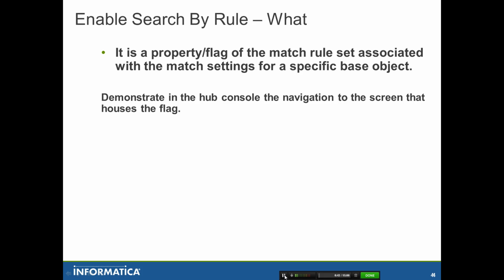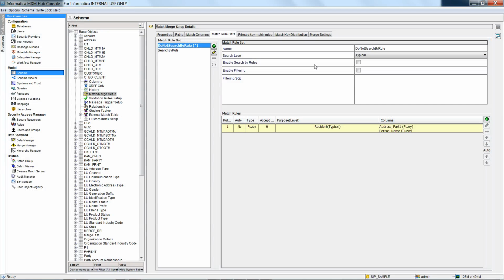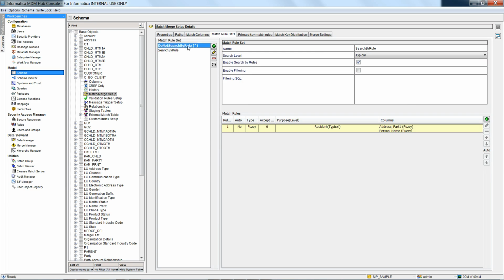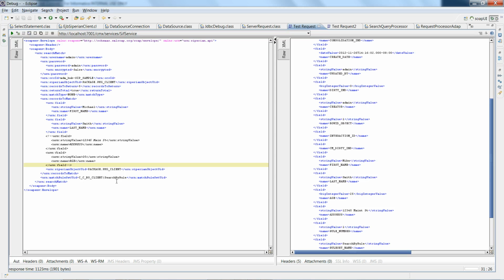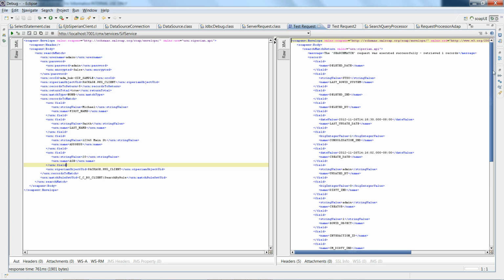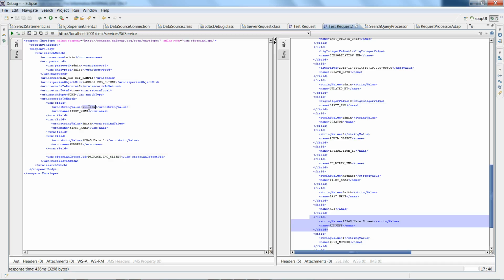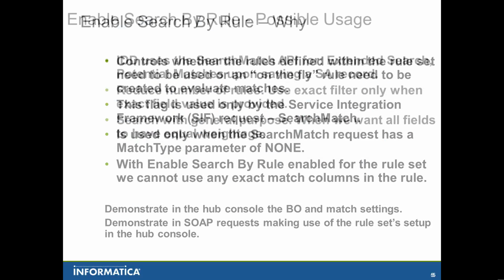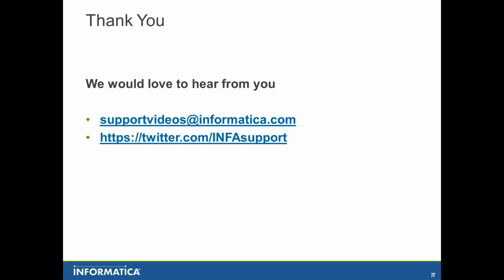"Enable Search By Rules" property of Match Rule Set in MDM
This video is a walk through of "Enable Search By Rules" property of match rule set. This property is used by the SearchMatch SIF API requests.